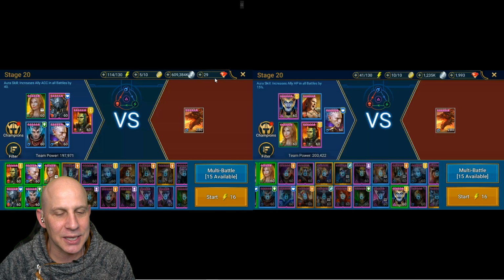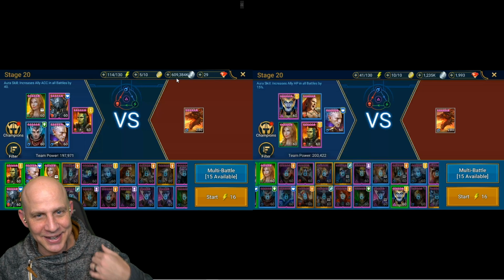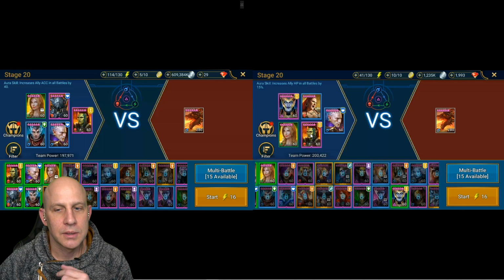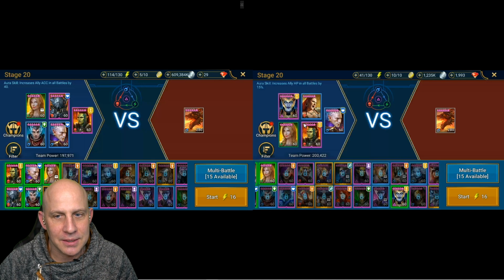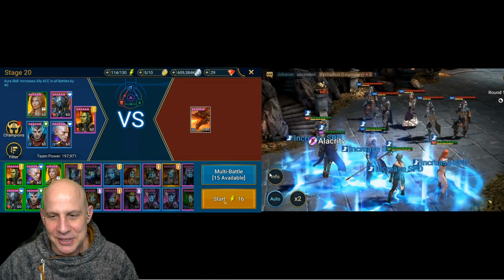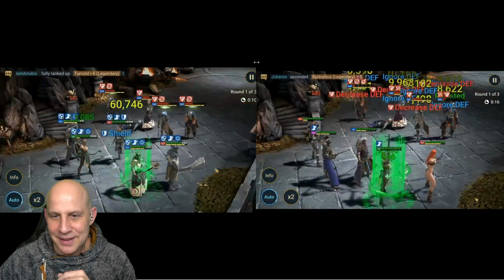RAID SHADOW LEGENDS | HH/STEW CHALLENGE WEEK 3. FINALLY!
⚡⚡Dragon Champions iOS & Android install links⚡⚡